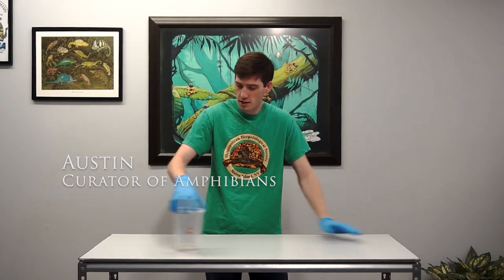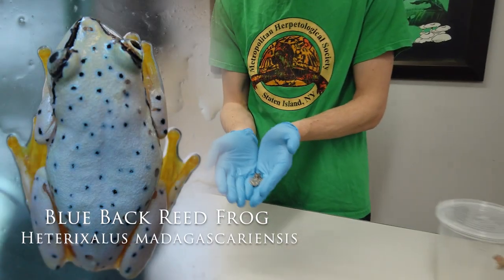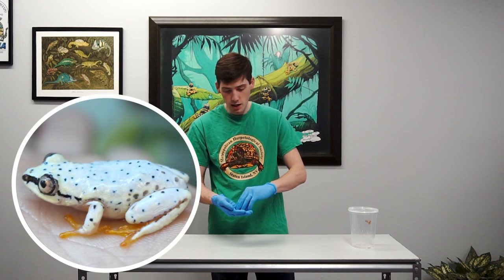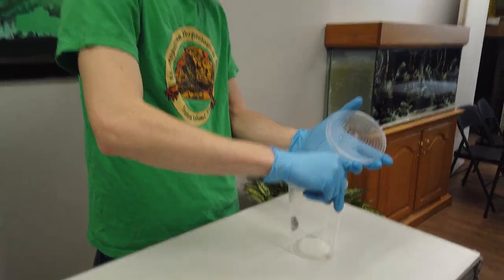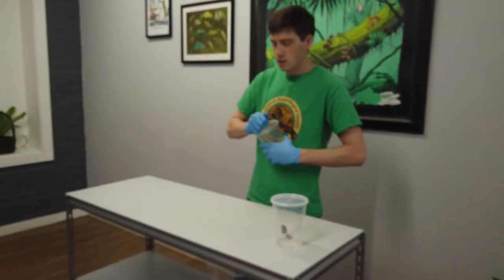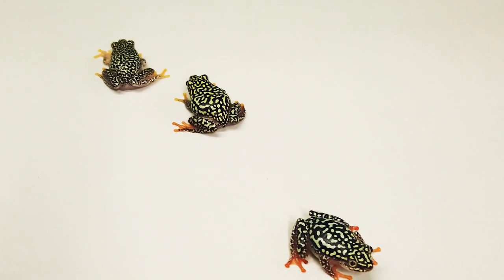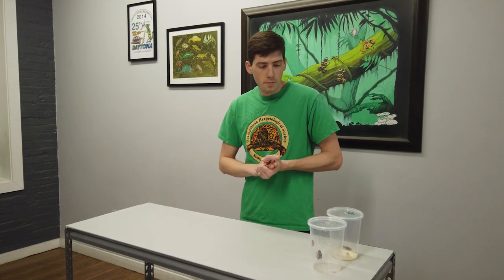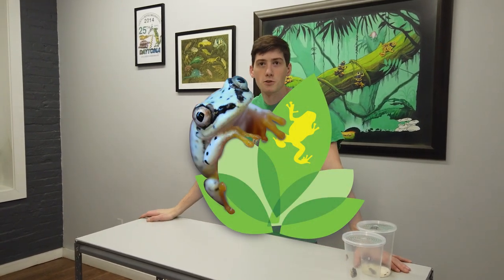Need Frogs? Reed Frogs!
Cost - Reed frogs have a moderate initial startup cost and are generally relatively inexpensive pets.

Maintenance - Reed frogs will need to be misted 1-2 times a day and should have their enclosure cleaned every 1-2 weeks. Since most reed frogs do well kept over water, frequent water changes may be inconvenient for some keepers.

Feeding - Reed Frogs, including the popular starry night reed frogs and blue back reed frogs, will consume live crickets that are easily available at virtually every pet store.

Handleability - While reed frogs should not be handled frequently, many species tolerate occasional, gentle handling. Don't plan on holding reed frogs, except when needed to clean their enclosure.

Visibility / Boldness - Reed frogs are nocturnal and will spend most of the day inactive and sleeping on the glass or leaves in the terrarium. If you're a night owl, reed frogs might be the perfect pet frog for you! Reed frogs do display their bright colors when sleeping.

Noise - Many species of reed frogs can make noise. The intensity and loudness vary greatly depending on species, but plan on hearing your pet reed frogs calling at night - many species sound like dripping water or a creaking door.